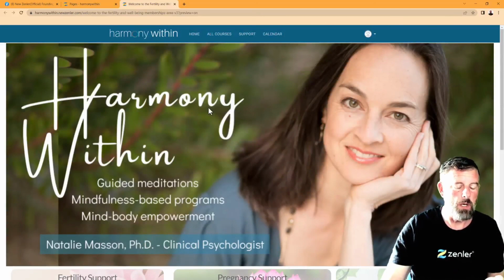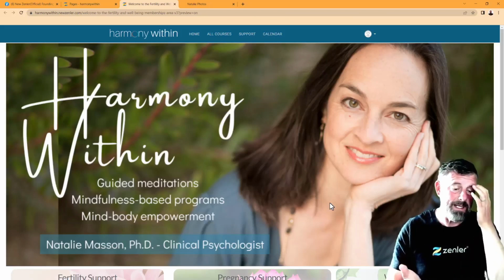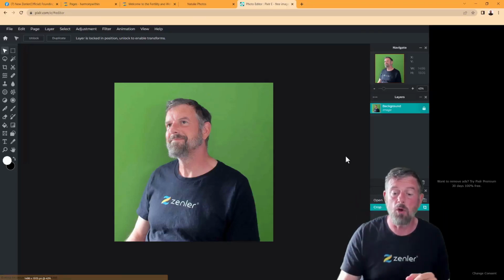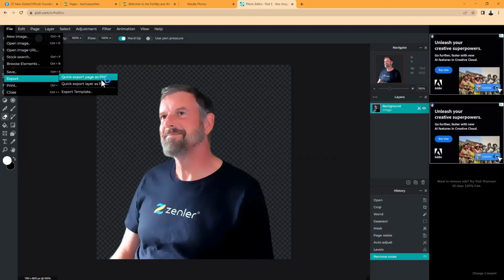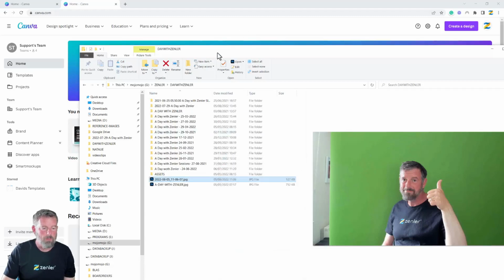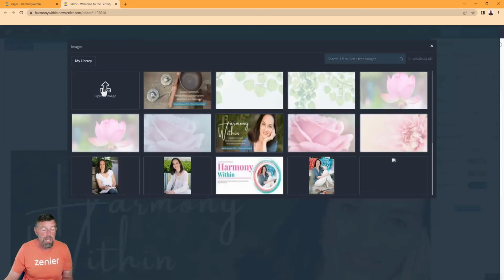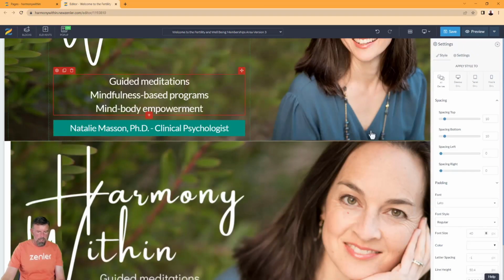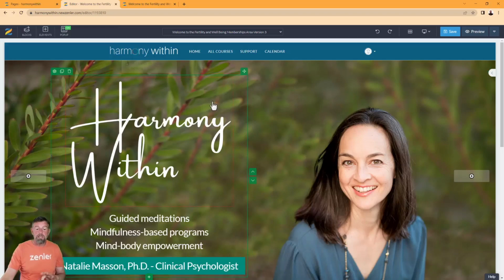😍 ZEN POPUPS - LESSON 5 Image Editing and Header Construction for Responsiveness 😍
Welcome to 🤩ZEN POPUP THE SERIES 🤩 This series will show you how we can build a site from the ground up with a real instructor and real site!

✅ Image Editing
✅ Creating a Header
✅ Considerations for responsive behaviour

👉Visit our ZENPOPUP playlist on our YouTube channel and never miss an episode 😍